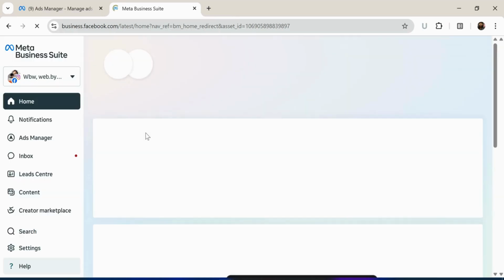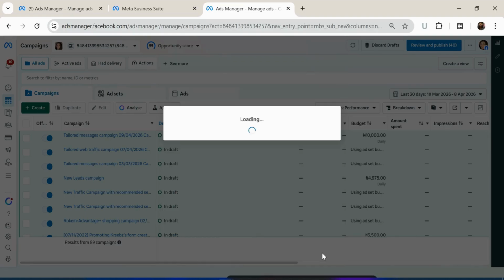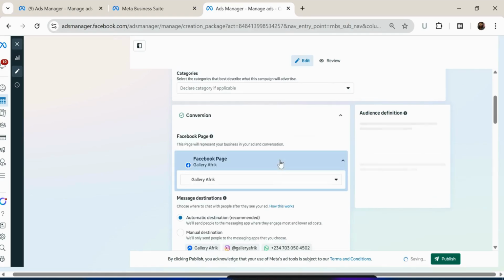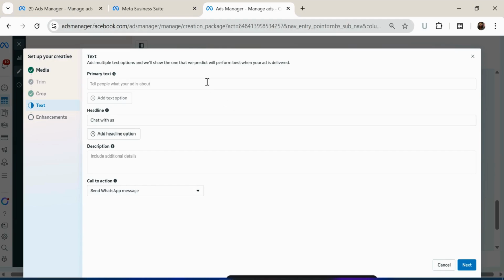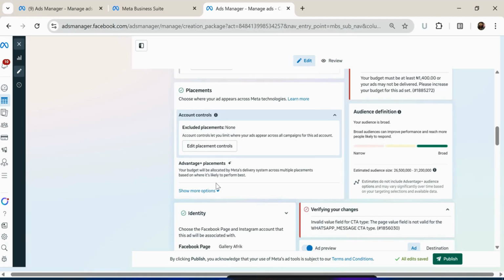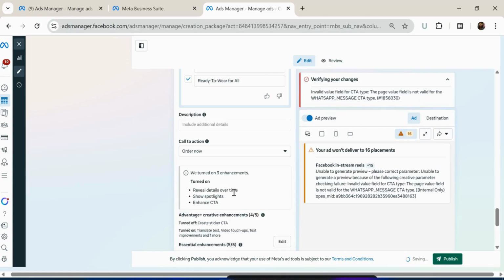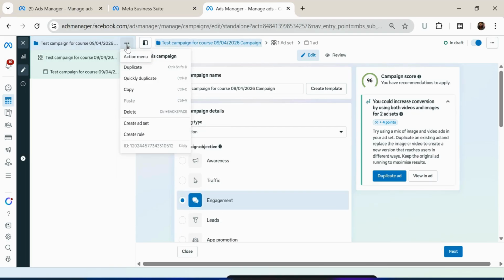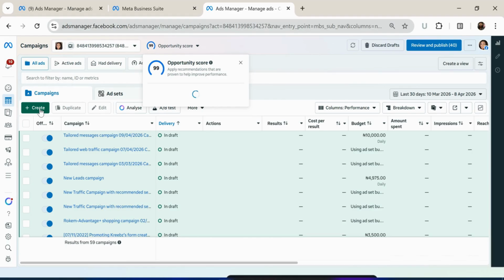How To Run campaigns on Meta with Multiple Ad Sets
In this video, I take you through how to run a Meta Ads campaign with multiple Ads set.
Let's go from initial setup to publishing the AD.

- You will learn how to create your Ad
-How to choose a campaign budget instead of Ad Set budget
-How to create multiple Ad Set